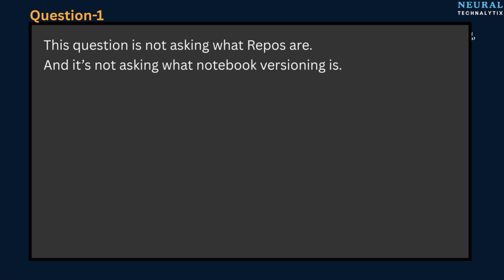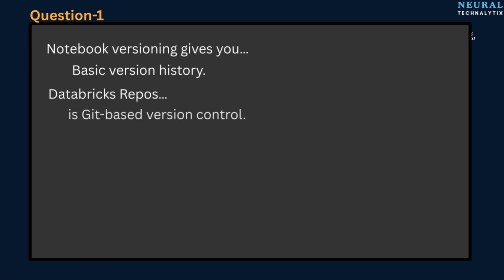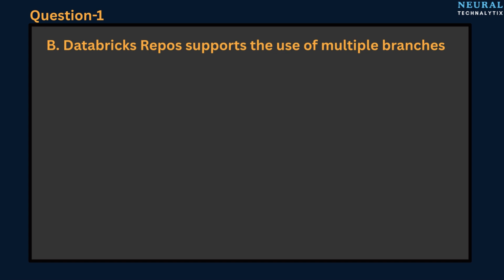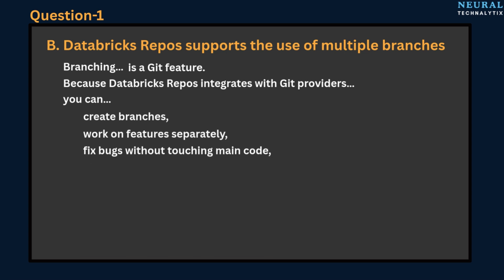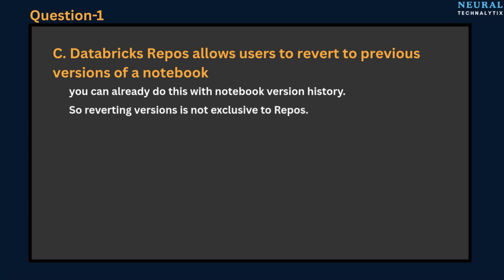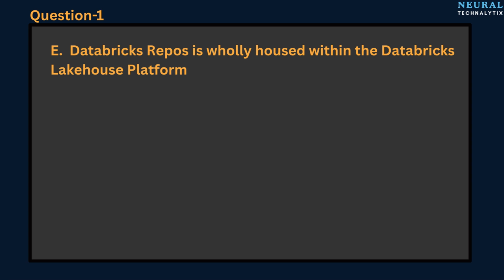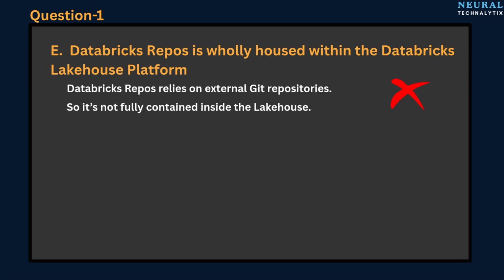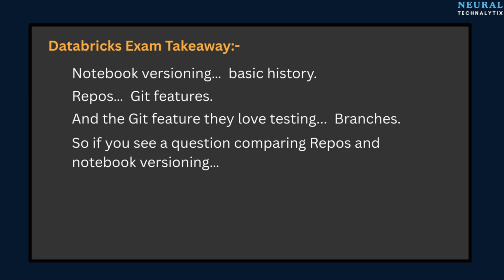Databricks Repos vs Notebook Versioning | Databricks Certification Exam Question | Q1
Most Databricks certification questions are not about syntax —
they’re about understanding what the question is really asking.

In this video, we break down a real Databricks certification exam question step by step and solve it exactly how you should think inside the exam hall.

📌 Question focus:
Databricks Repos vs Databricks Notebook Versioning
📌 Key concept tested: Git-based version control
📌 Exam-winning clue: Branching support

You’ll learn:
- The real difference between Notebook Versioning and Databricks Repos
- Why branching is the most important exam keyword
- How to eliminate wrong options logically
- The mental pattern Databricks exams repeatedly test

If you’re preparing for:
- Databricks Data Engineer Associate
- Databricks Professional certifications
- Lakehouse & Spark interviews

This video will help you think like the examiner, not just memorize answers.

👍 If this explanation helped you understand the logic,